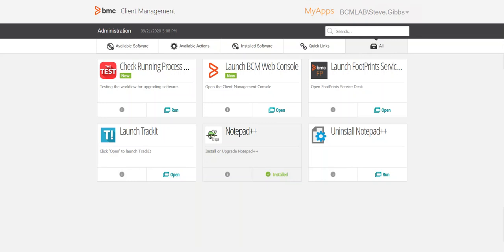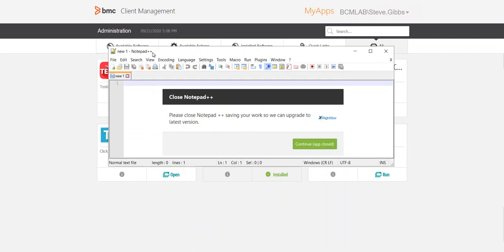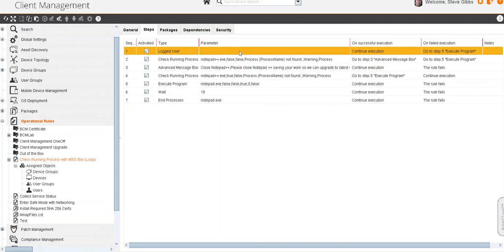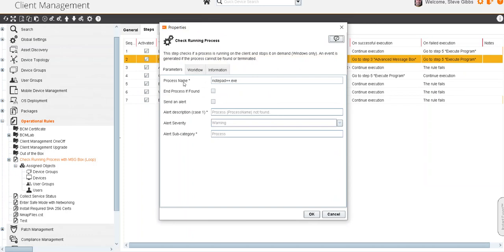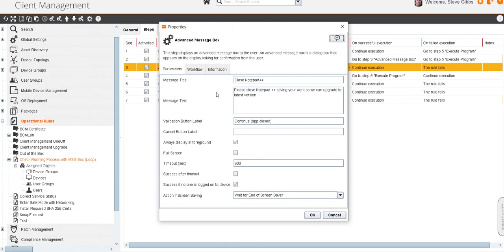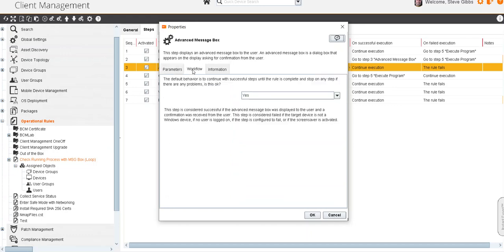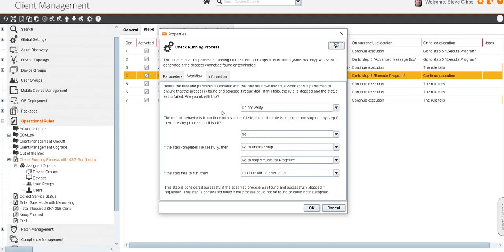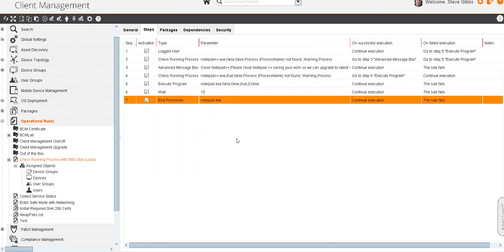Check Running Process Workflow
Use BMC Client Management steps to use conditional execution based on "if user is logged on" or "If user is running specific software and close it before upgrading to newer version".